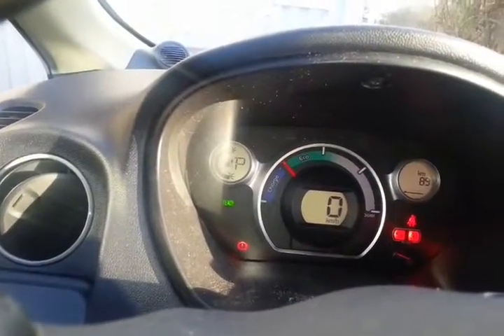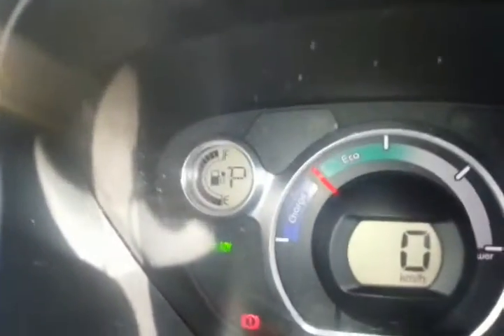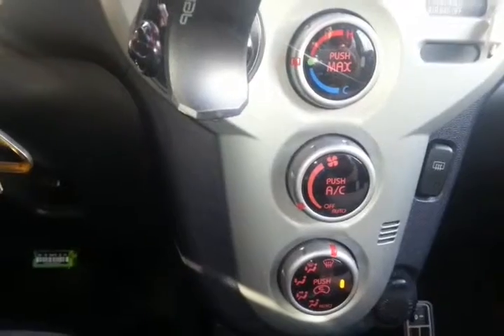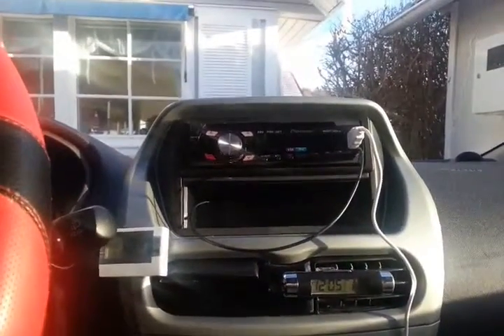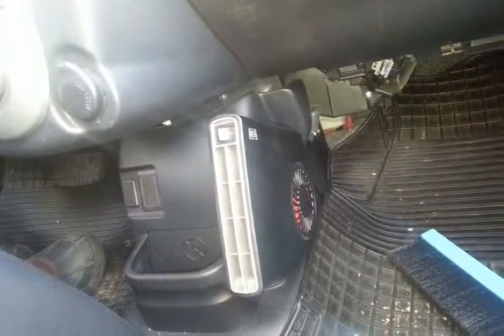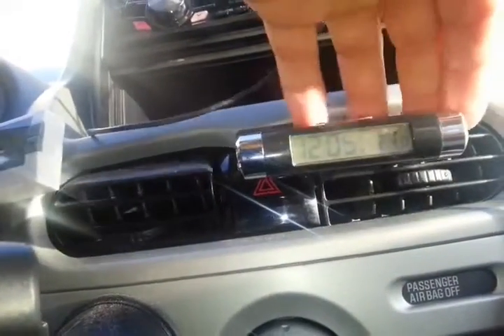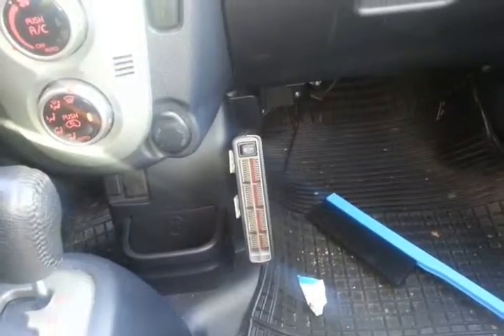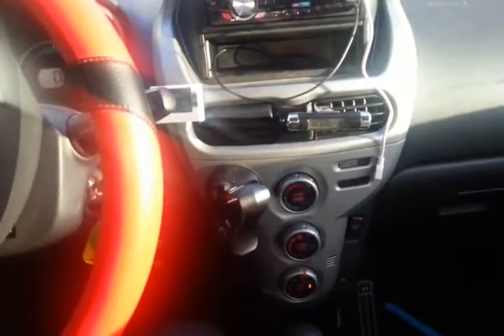Heat up mitsubishi miev in 10 min at 6kw. 1kwh.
Miev ion zero winter heating